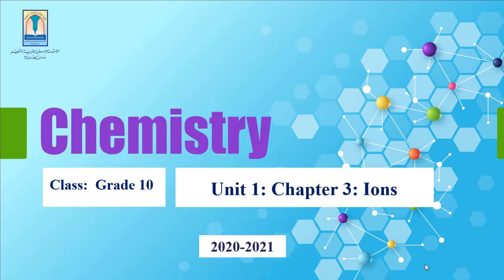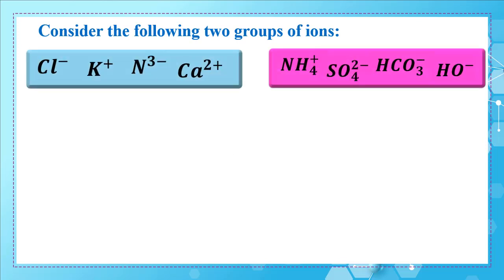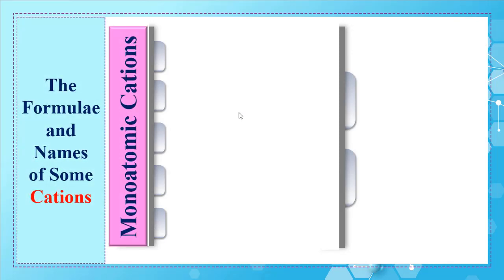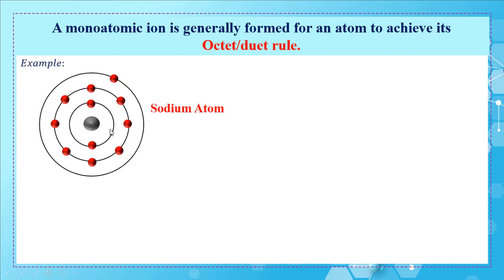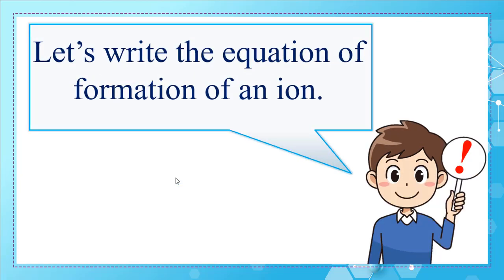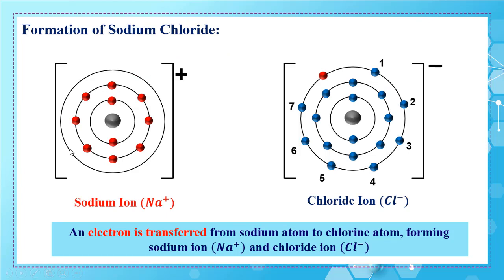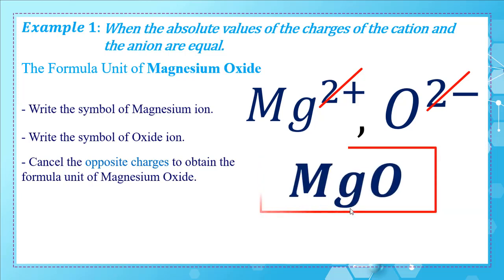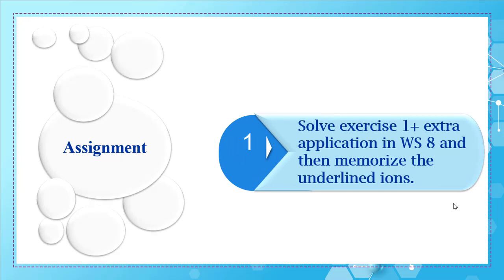G10 En Chem Ions Part 1